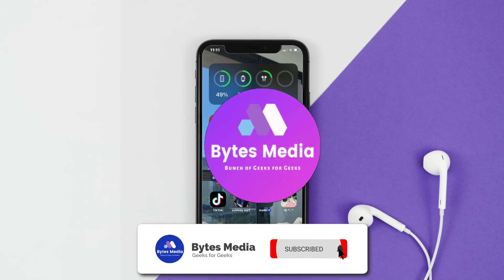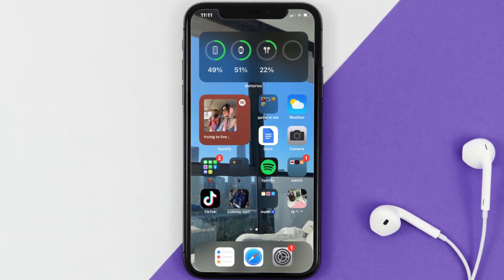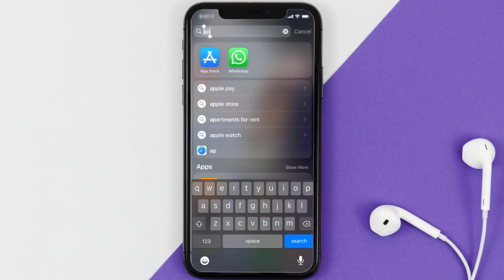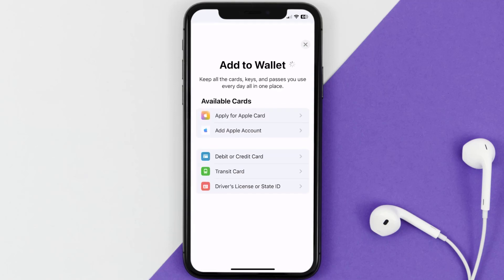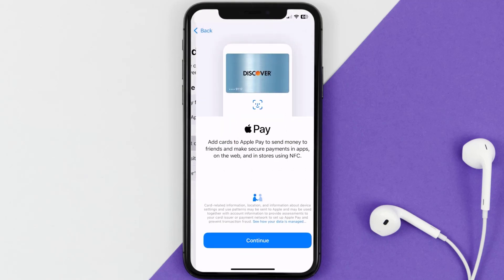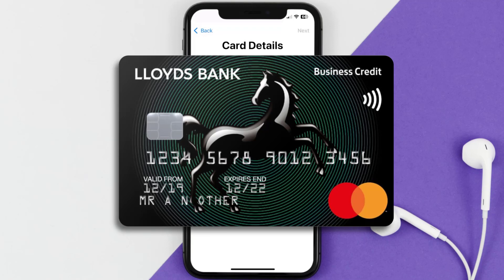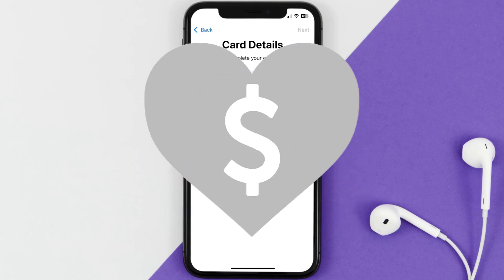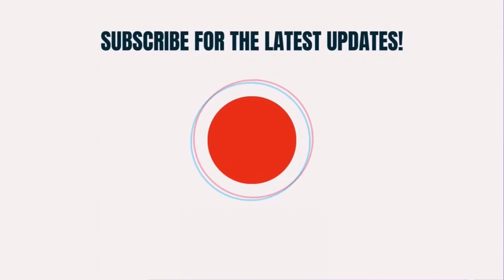How to Add Lloyds Card to Apple Wallet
In this video, I'll show you How to Add Lloyds Card to Apple Wallet. This is the easiest and fastest way to Add Lloyds Card To Apple Wallet. Make sure you watch until the end of this video to find out How to Add Lloyds Card To Apple Wallet on iPhone. These methods work on iOS 11 as well as iOS 12, iOS 13, iOS 15 and iOS 16. Hope you enjoy!

Video Parts:
00:00 Intro: How to Add Lloyds Card To Apple Wallet
00:16 Navigate to Apple Wallet
00:45 Outro: Ending

Topics Covered:
Bytes Media
how to
how do i verify my lloyds card for apple pay
lloyds bank apple pay problems
how to verify card on lloyds app
apple pay lloyds limit
how to verify card for apple pay without calling
apple pay lloyds under 19 account
lloyds bank authorise payment app
apple pay verification call bank
how to add lloyds card to apple pay
how to add lloyds debit card to apple pay
lloyds card